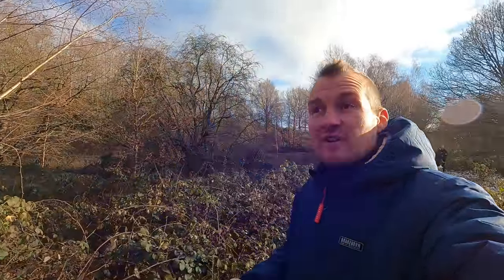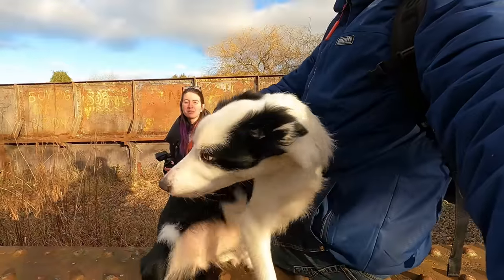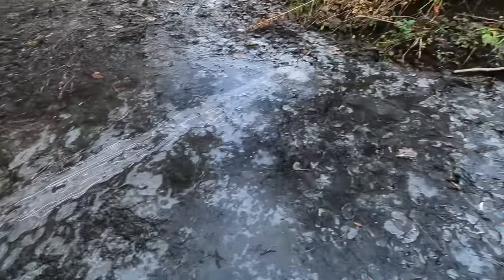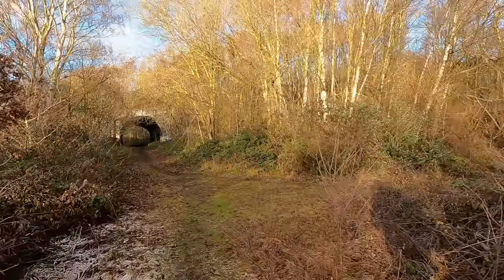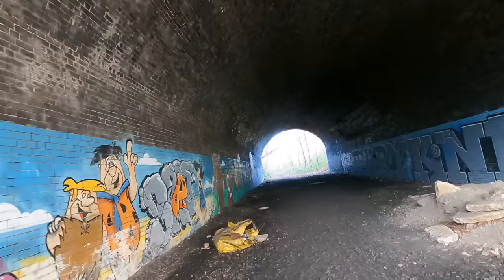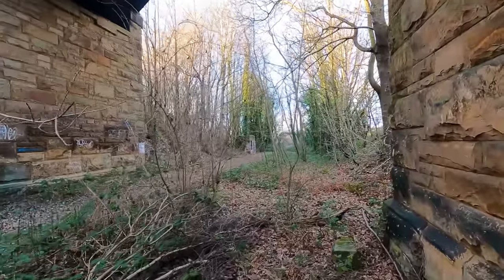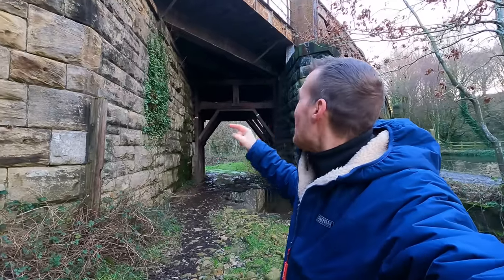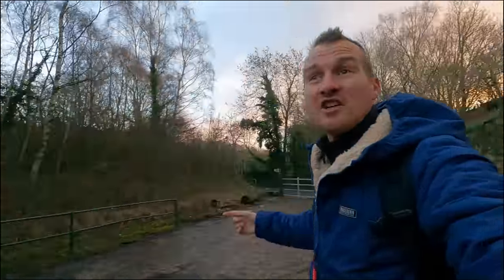Crigglestone Viaduct and the Horbury Curve Disused Railway Walk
Crigglestone Viaduct and the Horbury Curve Disused Railway Walk and Explore

In this video we pop over to West Yorkshire to not only walk and explore a disused railway which closed as recently as 1991 but also take a look at the beautiful Crigglestone Viaduct, 21 brick built arches towering over what was once a very busy area.

Can we get on top? We'll certainly give it a go. Crigglestone Viaduct and the Horbury Curve also features extensive drone footage.

crigglestone viaduct horbury curve disused railway Additional Music by Scott Buckley – released under CC-BY 4.0.